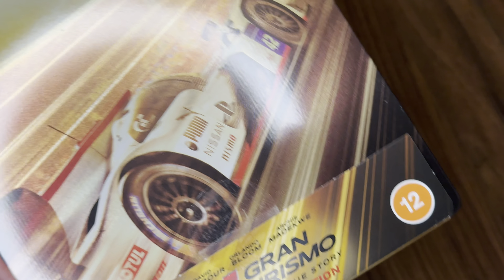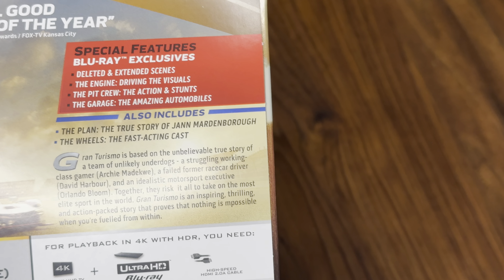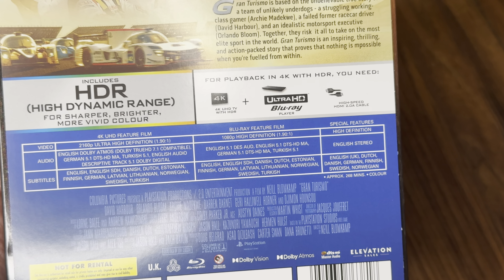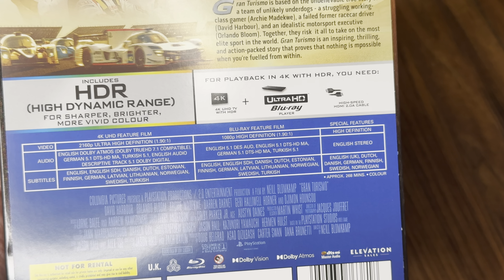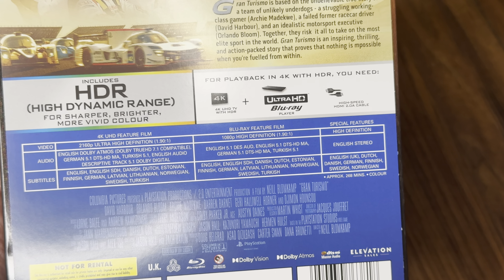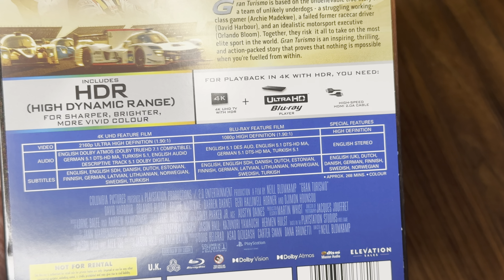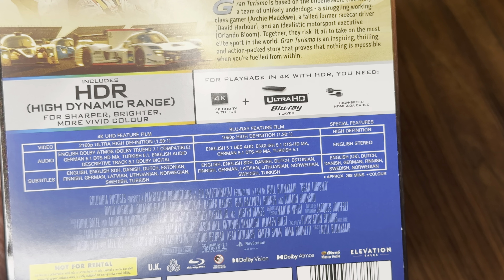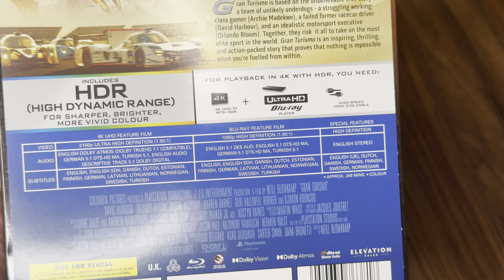Gran Turismo 4K UltraHD Blu-ray (Gold) steelbook Unboxing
Gran Turismo 4K UltraHD Blu-ray (Gold) steelbook from @sonypicturesentertainmentu6720 Unboxing